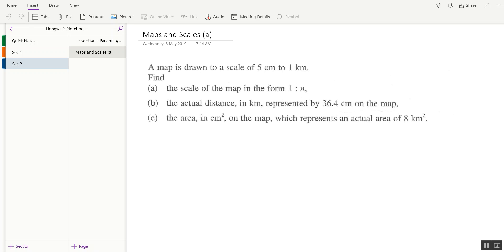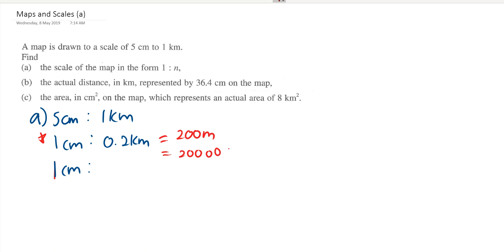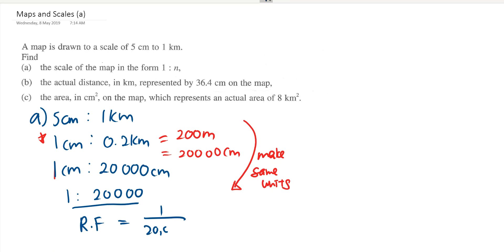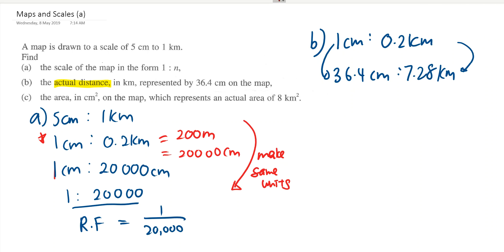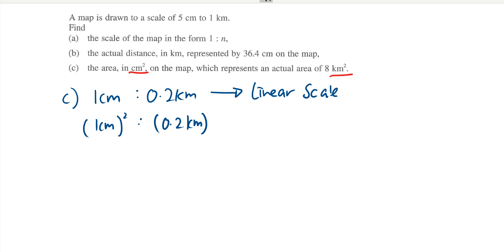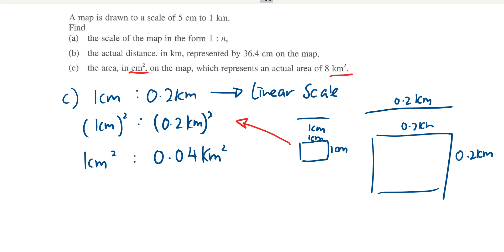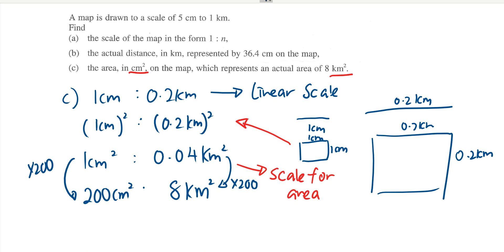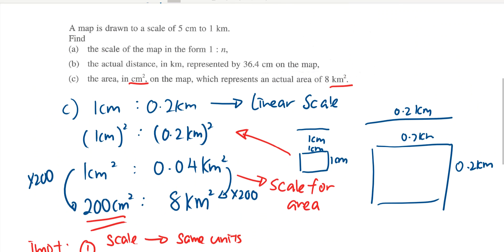Lower Sec IP 2 Math: Maps and Scales (a)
In this video:
1. Finding 1:n
2. Representative Fraction (R.F) ~ Jump to 1:24
3. Using Linear Scale to find Distance ~ Jump to 1:34
4. Conversion to Area Scale ~ Jump to 2:37
5. Using Area Scale to find Area ~ Jump to 4:11